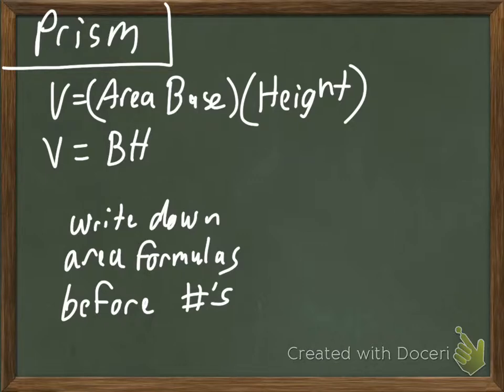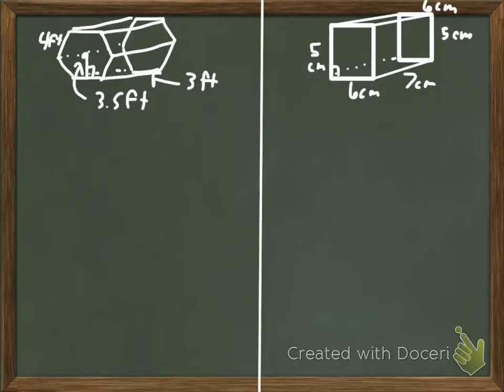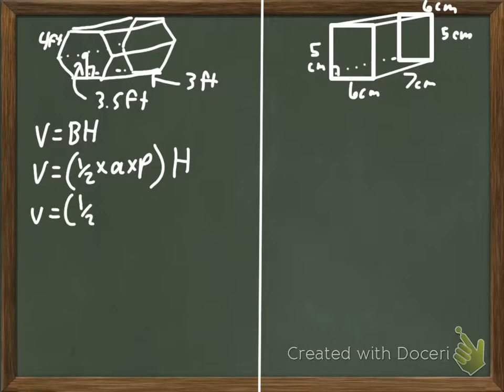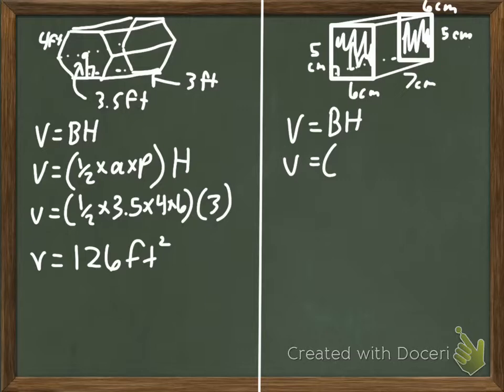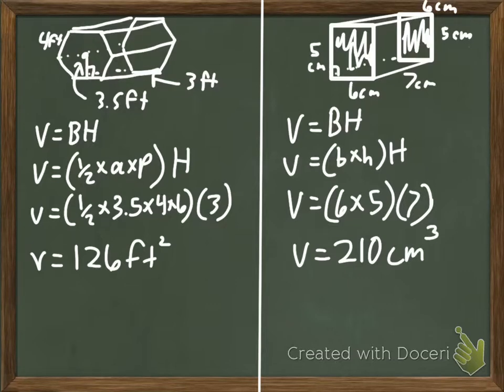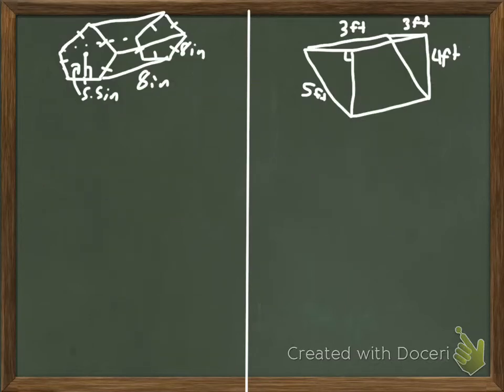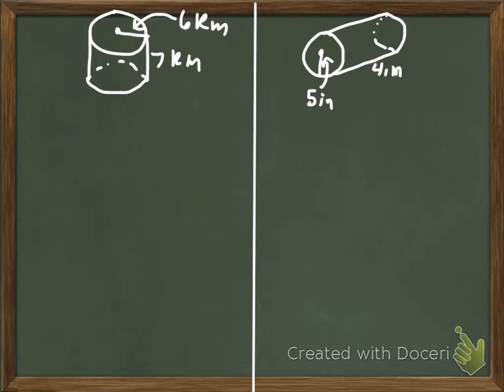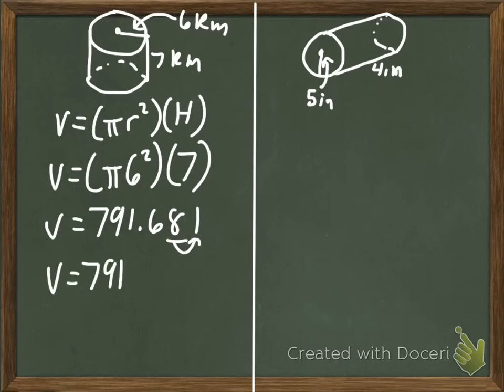Volume of Prisms and Cylinders